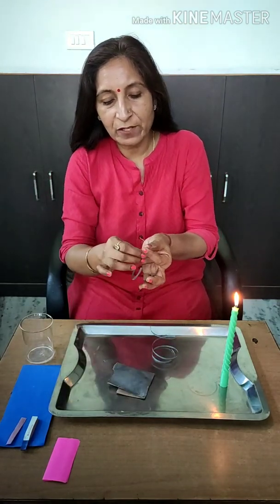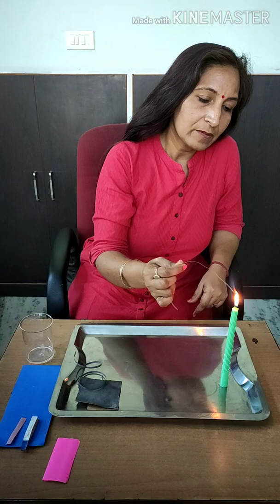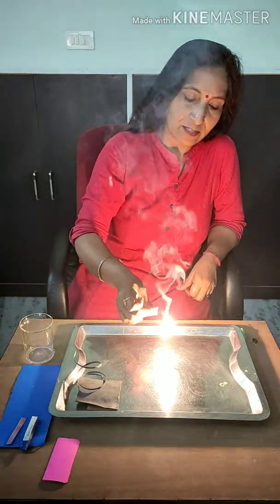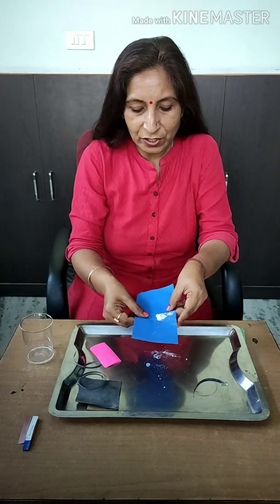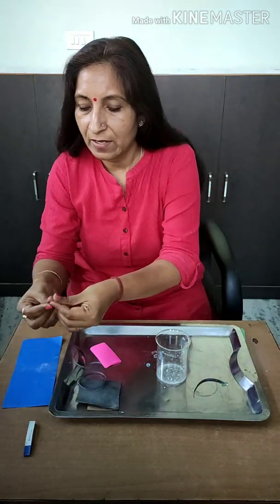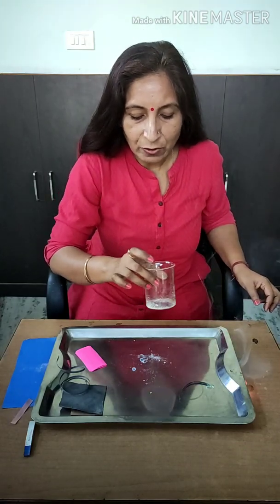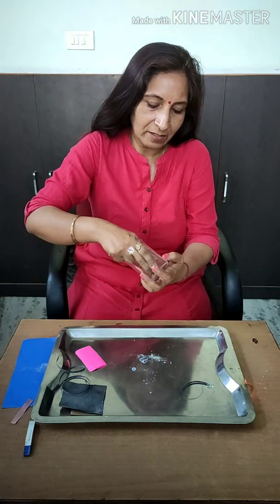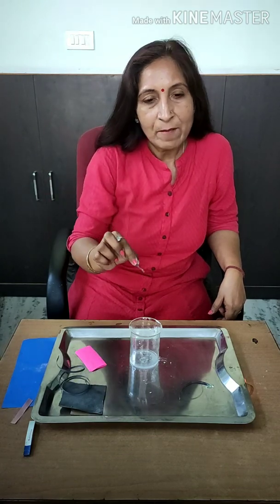Burning of Magnesium Ribbon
Showing you the basic nature of metal oxides through this experiment.